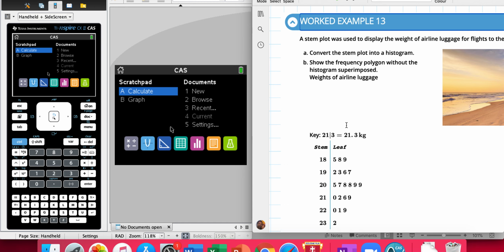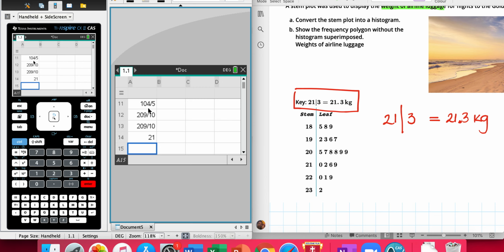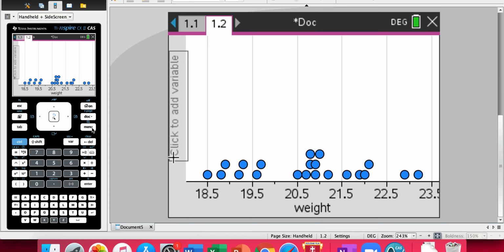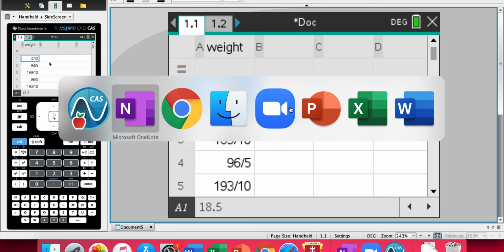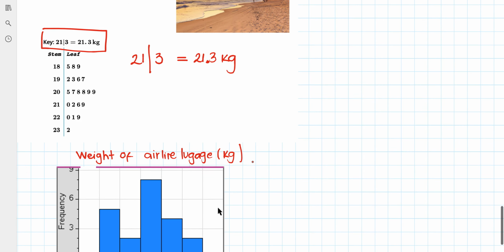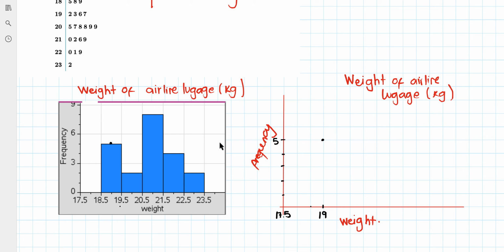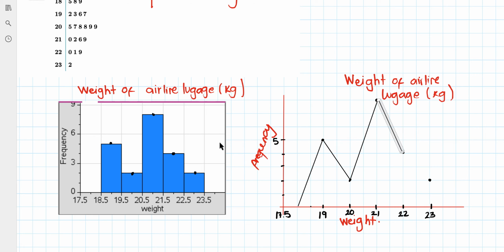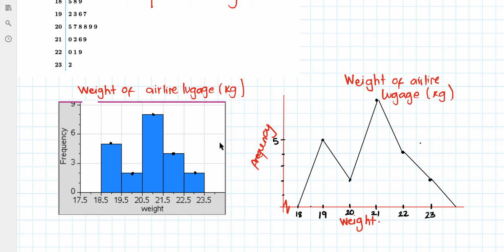14.4 Displaying Data Part 5